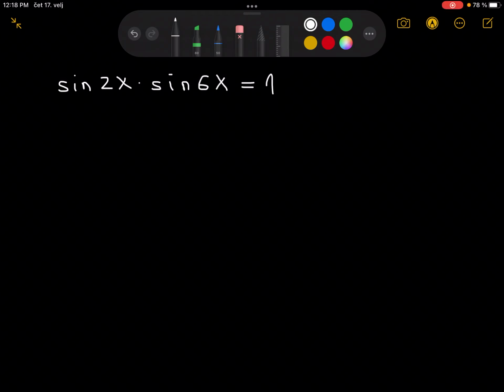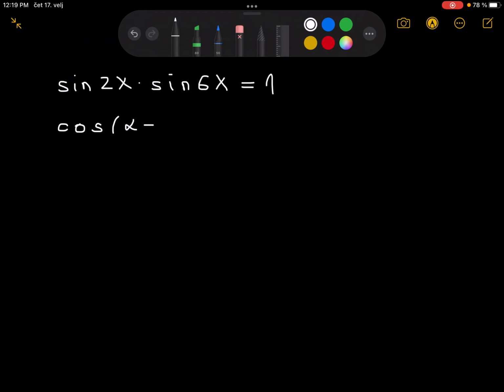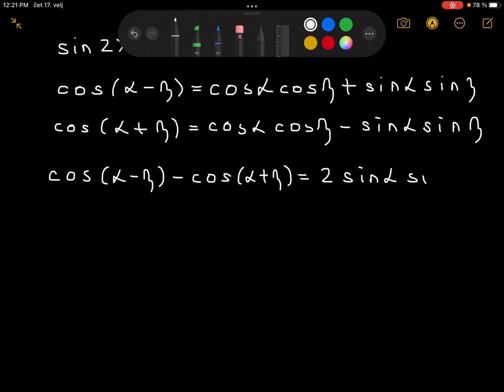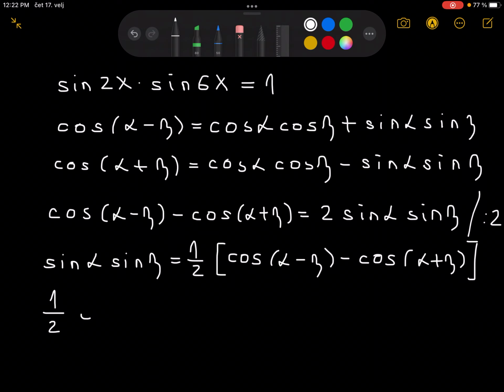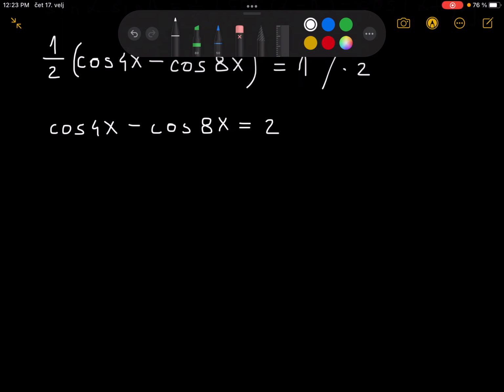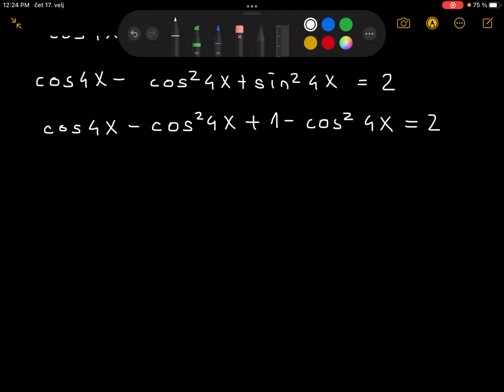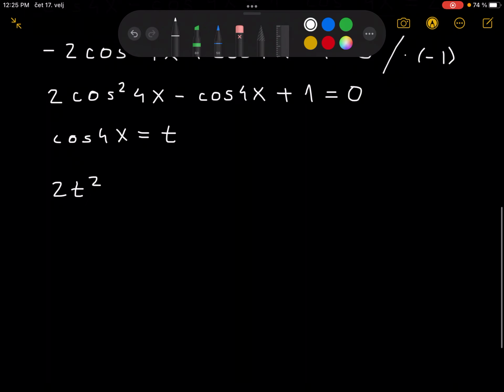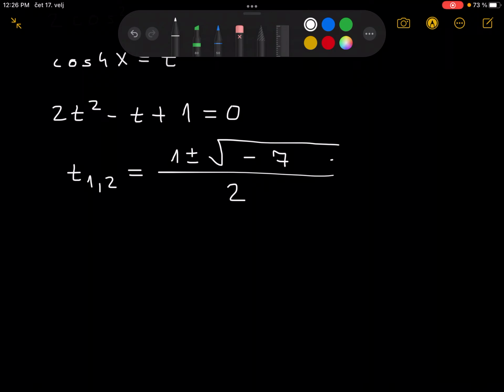This equation has no real solutions.